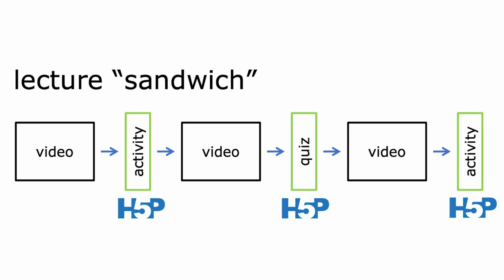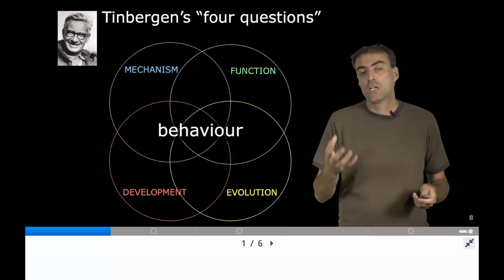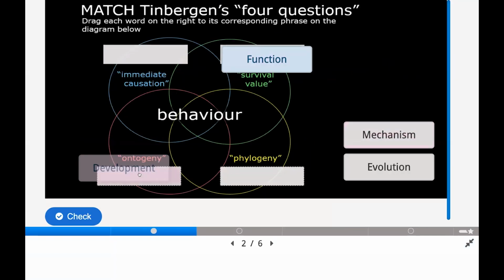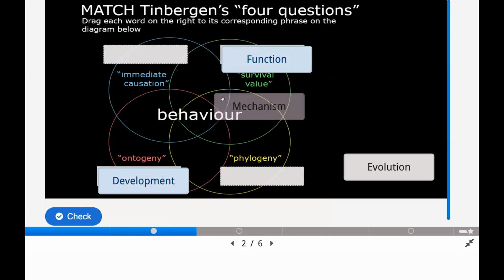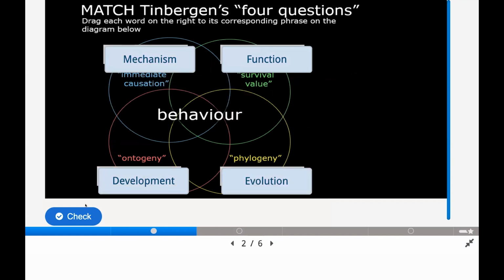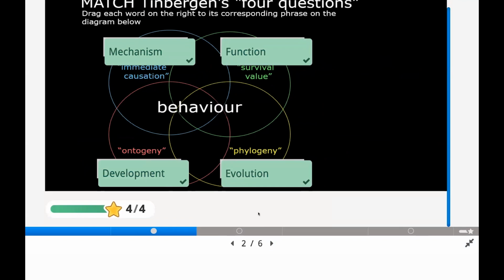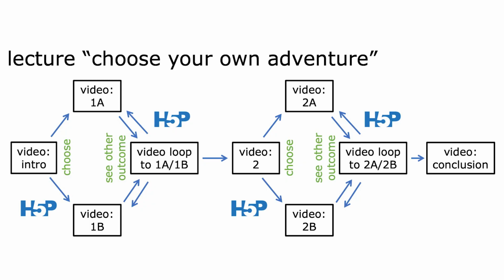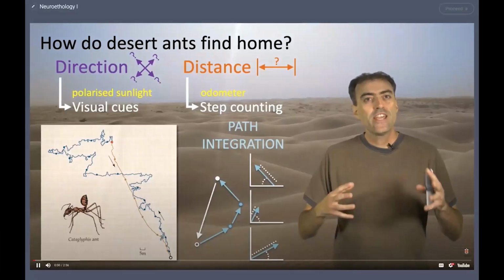Solve the engagement problem while embedding active learning in online lectures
The traditional online lecture is flawed. They’re boring for you to record and worse for your students to view. Review your analytics. I did. Only two thirds of my class viewed my lectures in full, and by the end of the course this had plummeted to under half the class. This disengagement shouldn’t be surprising. Many students report lack of focus and comprehension with the passive viewing format of traditional lectures. There is a solution. In this video I outline how you can increase engagement to virtually 100%, while also embedding active learning in your pre-recorded lectures.